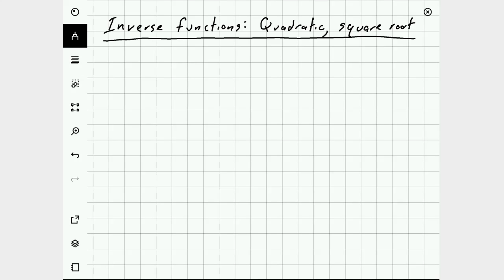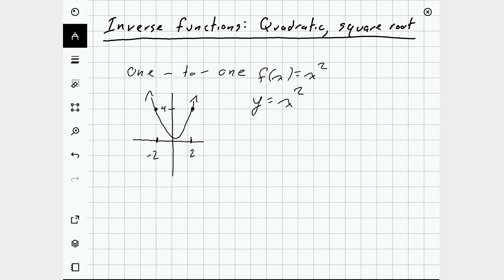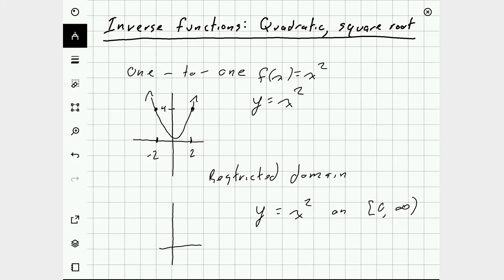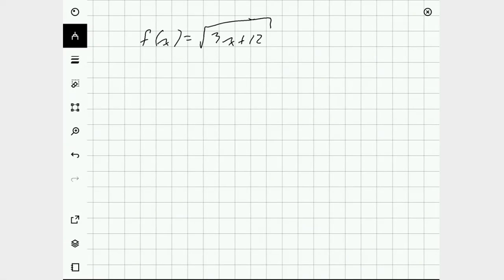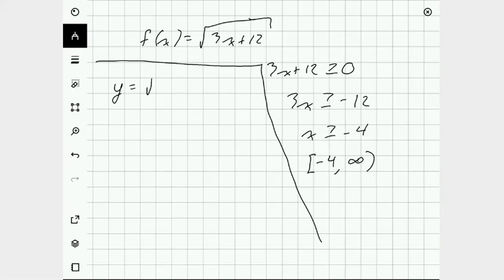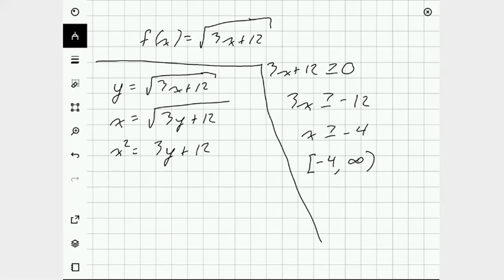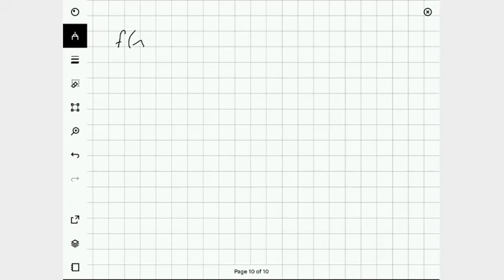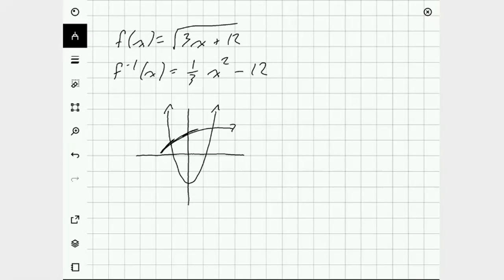Inverse functions: Quadratic, square root